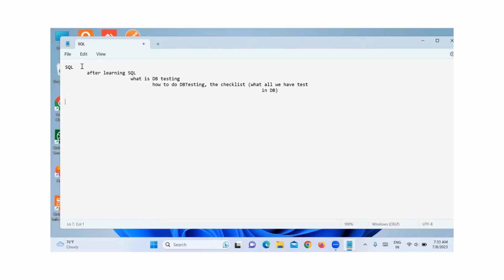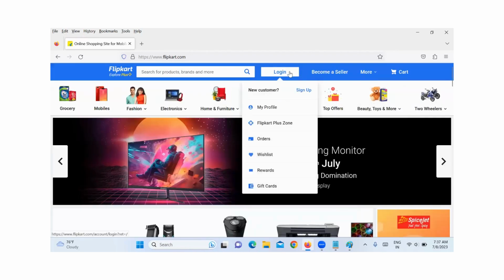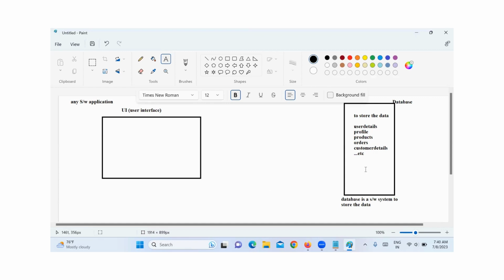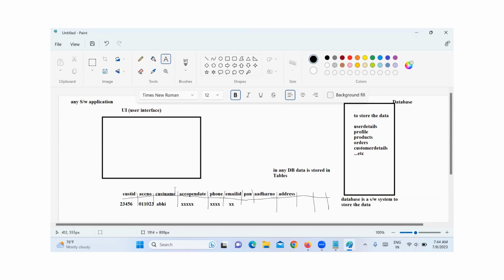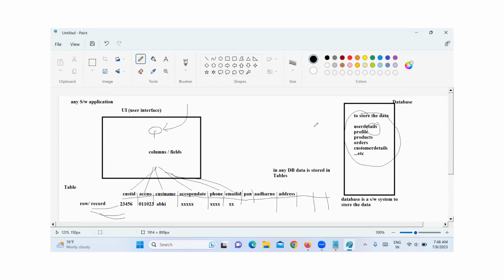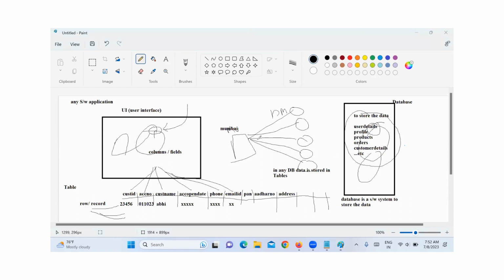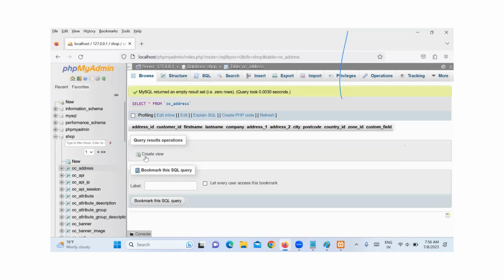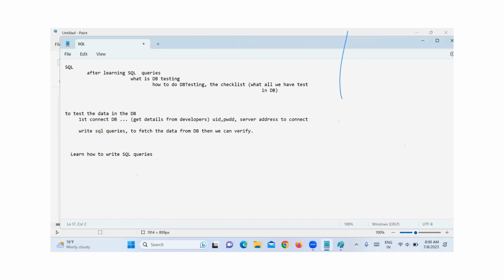SQL and Database Testing Training Magnitia Part 1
Looking to master SQL and Database Testing? Join our comprehensive training tutorial! Learn the fundamentals of SQL queries, database design, and optimization techniques. Discover best practices for ensuring data accuracy and integrity through rigorous testing methods. Enhance your career prospects and become a proficient SQL and Database Testing professional with our step-by-step training. Start now and unlock the power of efficient data management!